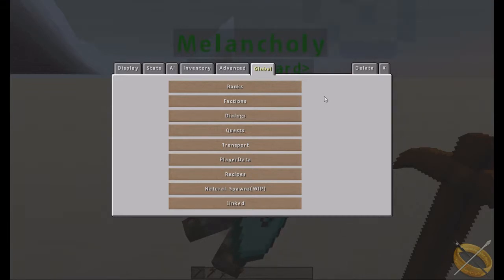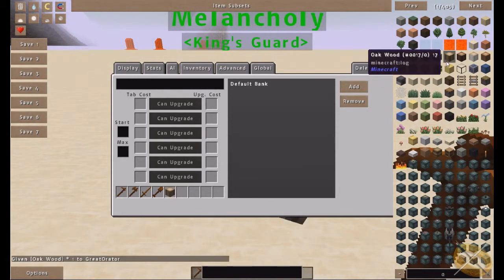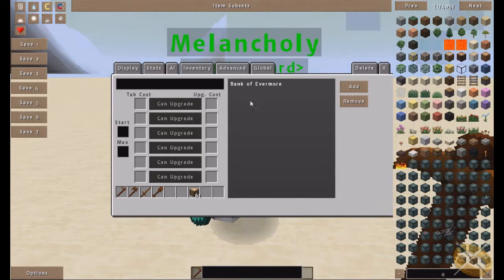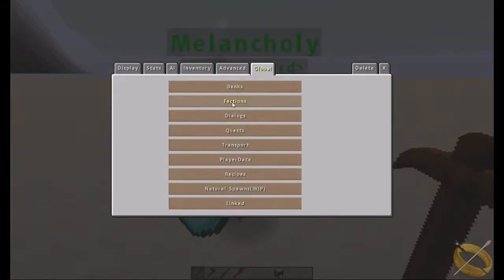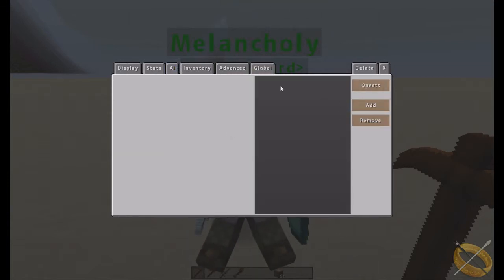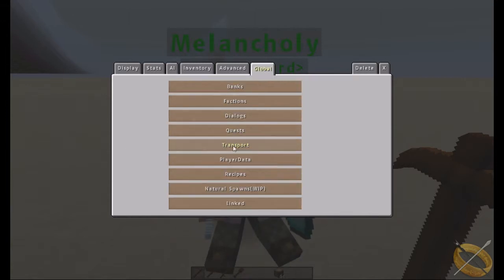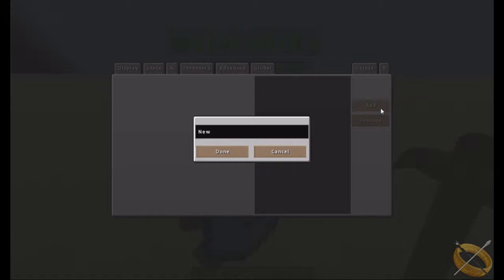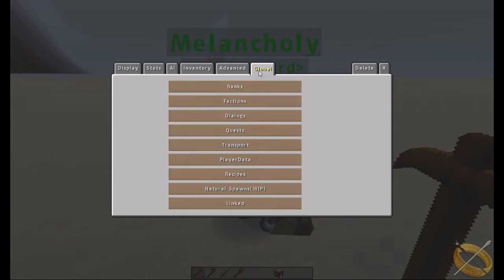Tutorial Series - Minecraft - CustomNPC's - Global Options